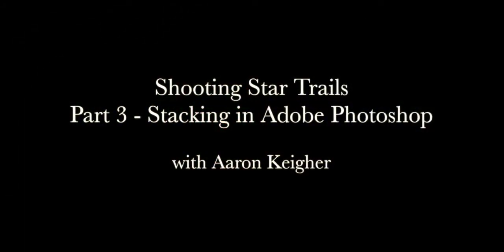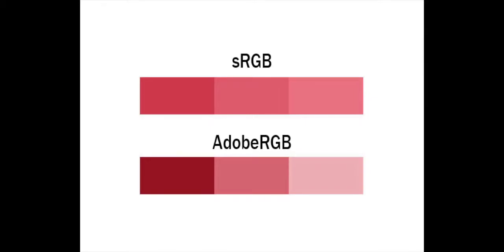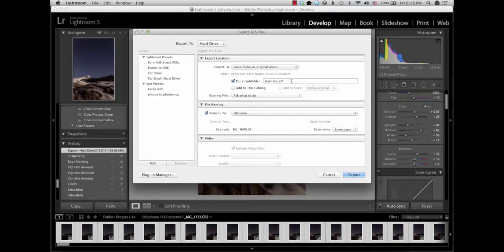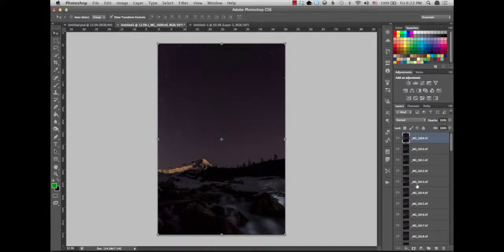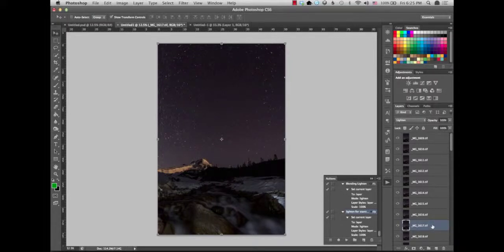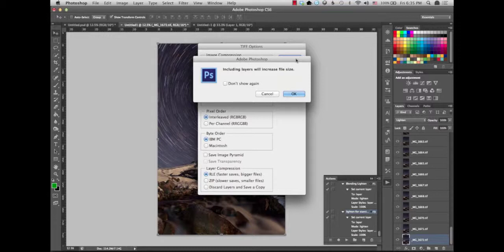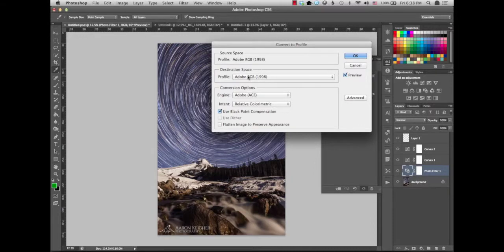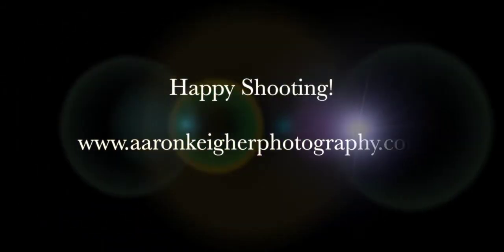Star Trails Tutorial Part 3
Here is a part 3 of my tutorial on how to photograph star trails.

This part will cover how to stack photos using Adobe Photoshop.

Part one covered camera settings, exposure settings and how to compose your images Part two covered developing your shots and stacking the images using Lightroom, StarStaX and Photoshop